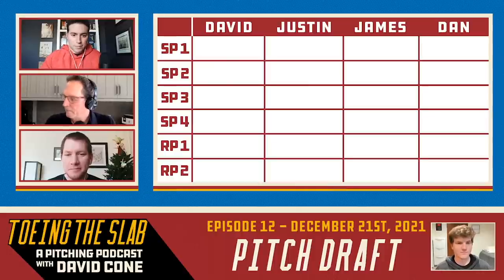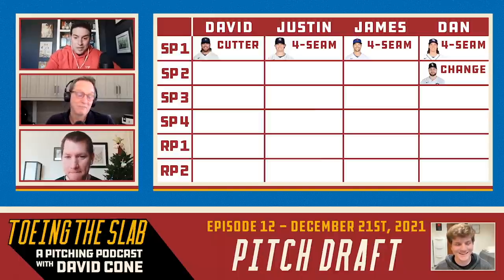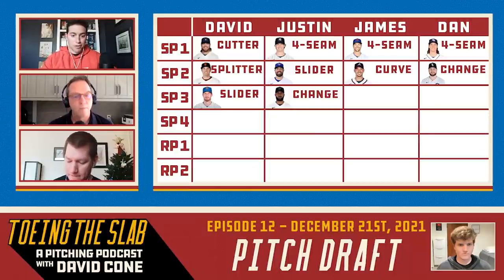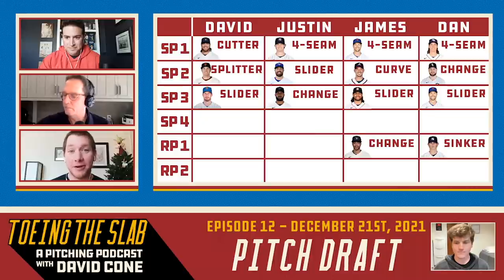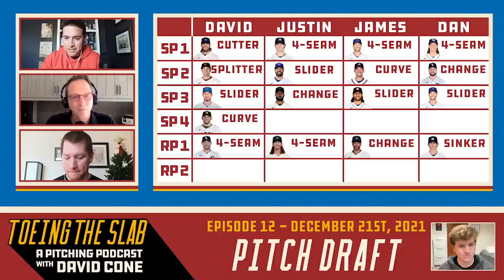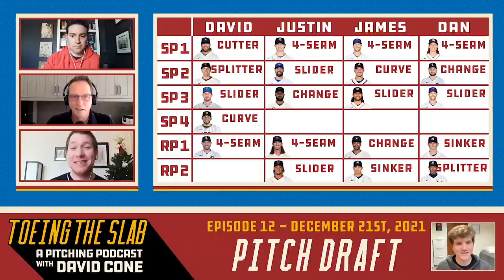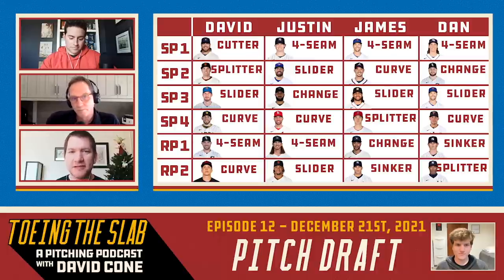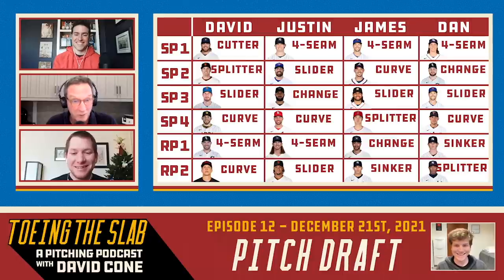Drafting the BEST pitches in MLB | Creating the perfect pitcher